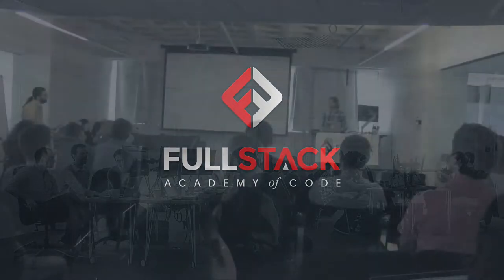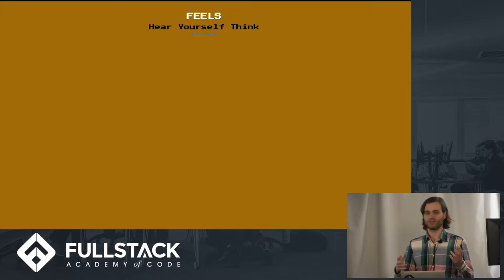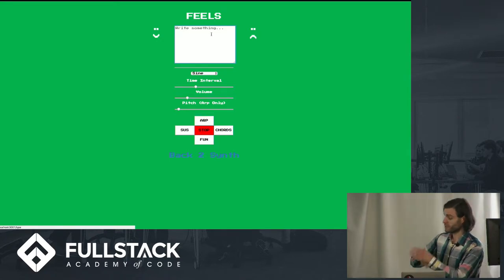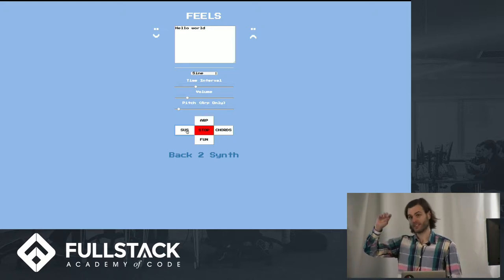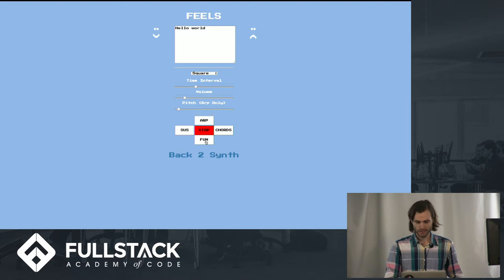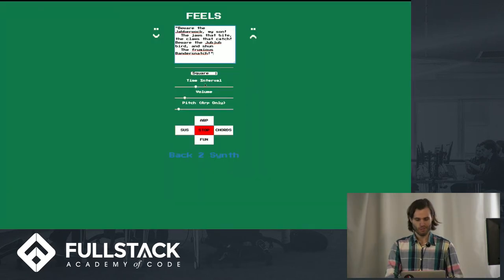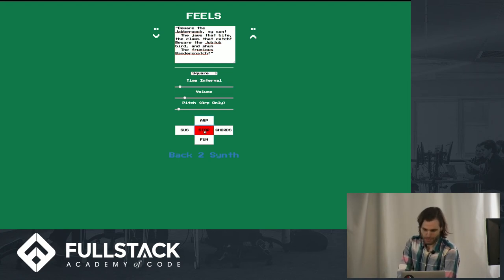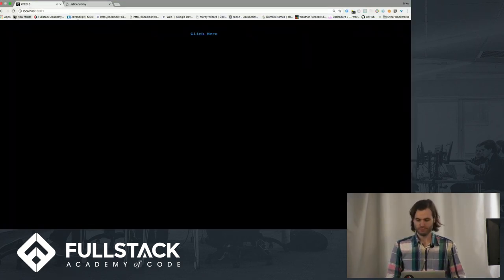Stackathon Presentation: FEELS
Did you know lurking in your browser's API is a synthesizer? Built on a Node-Express-React stack, Mike Luz presents FEELS -- a browser synthesizer that basically does two things: 1.) turns your typing into a sound and vision spectacle, and 2.) transforms any text input into a unique musical output!